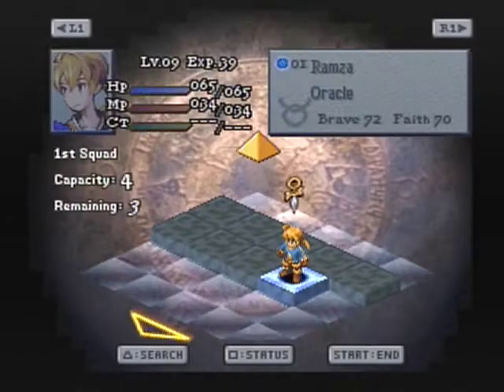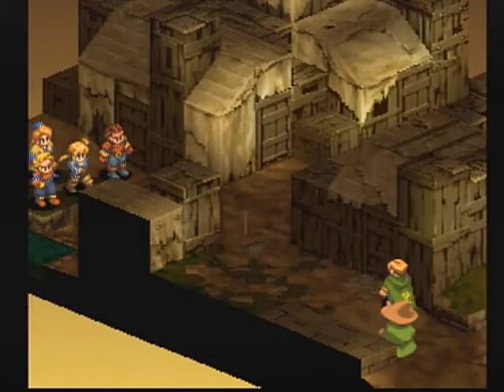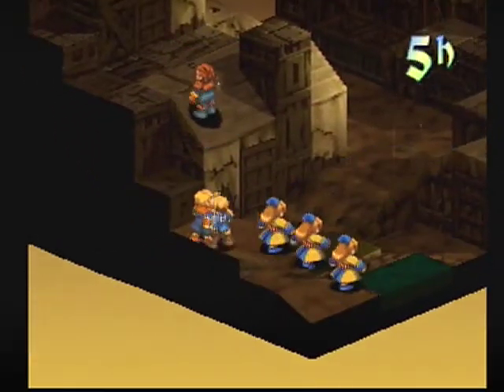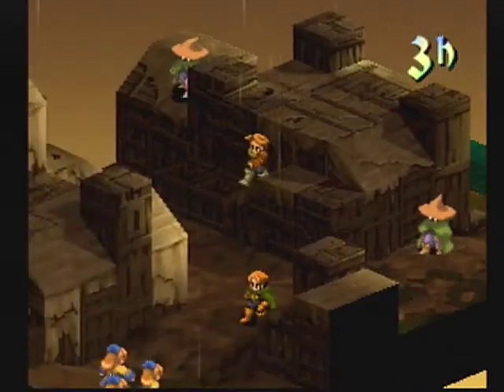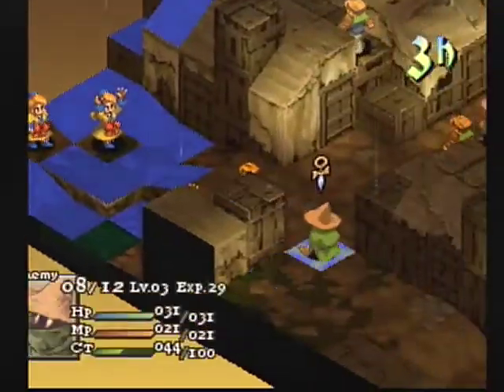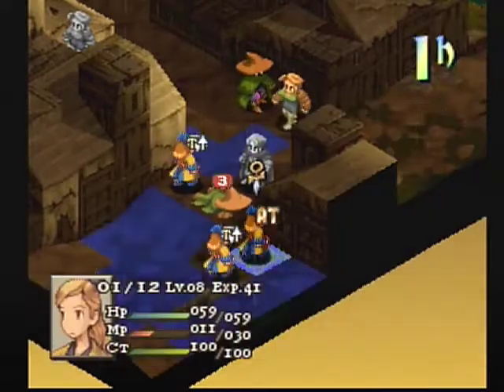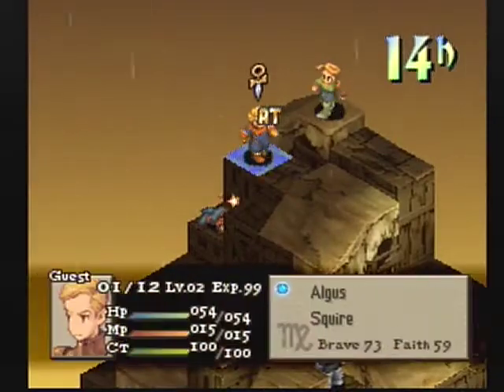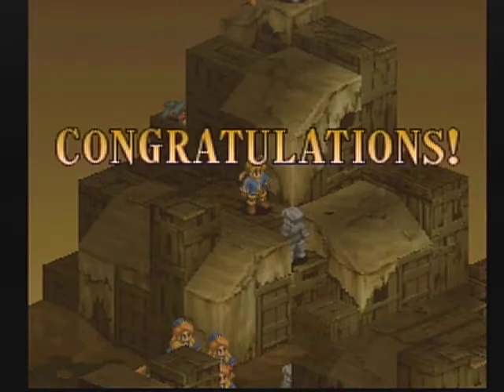Final Fantasy Tactics Oracle Single-Class Challenge | Dorter Trade City